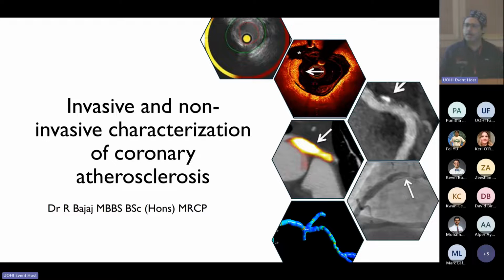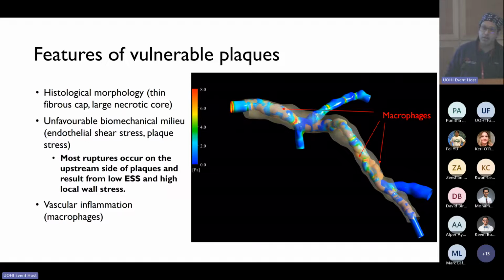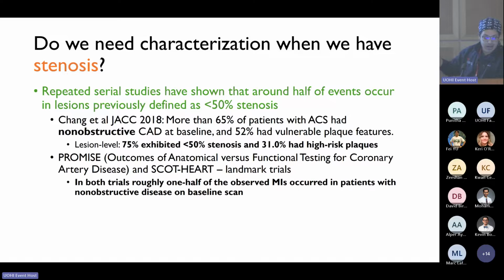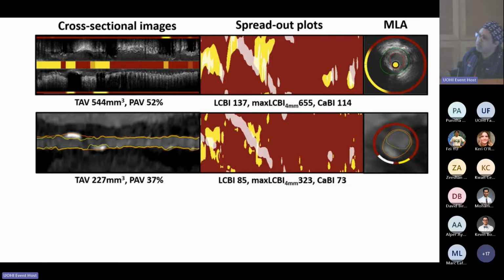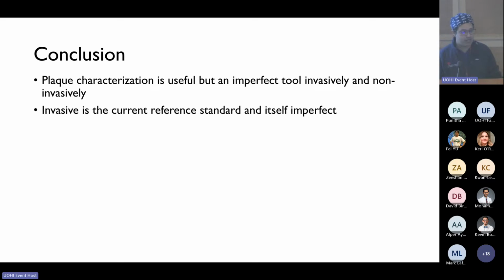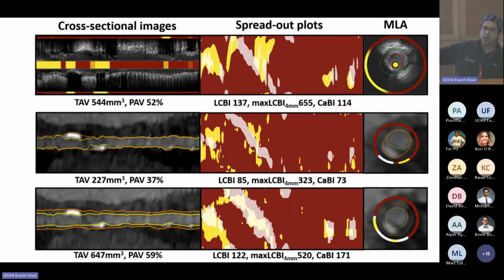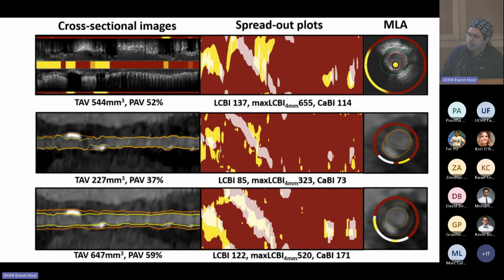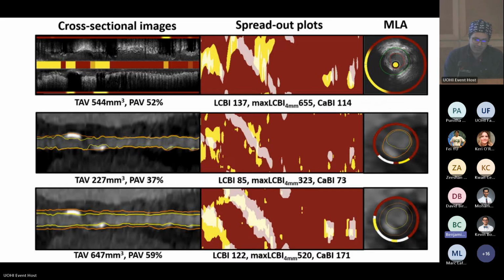Invasive and non invasive characterization of coronary atherosclerotic plaque